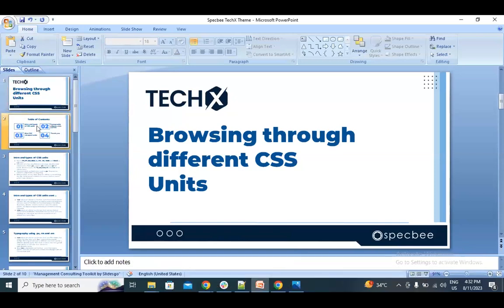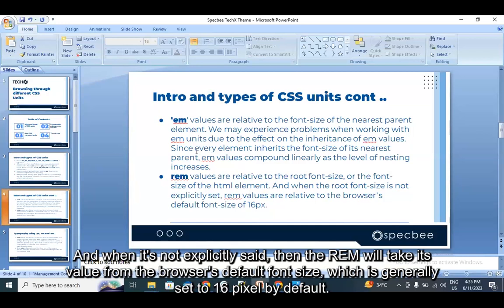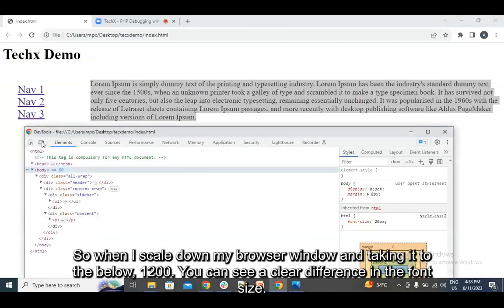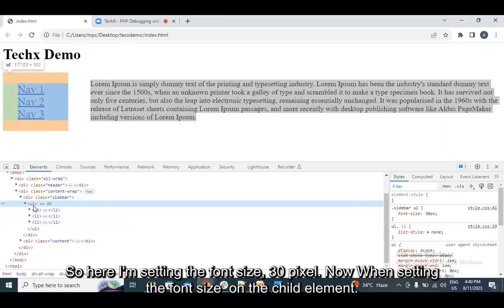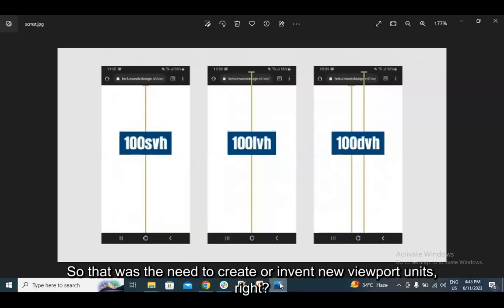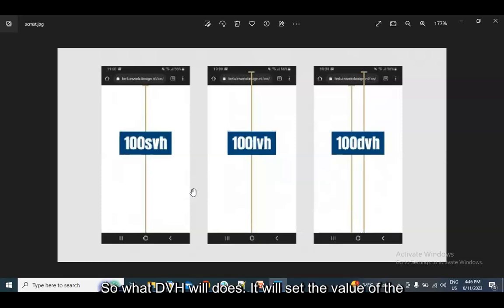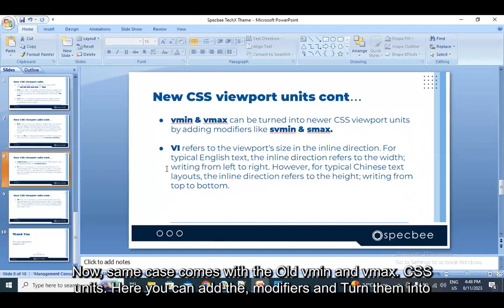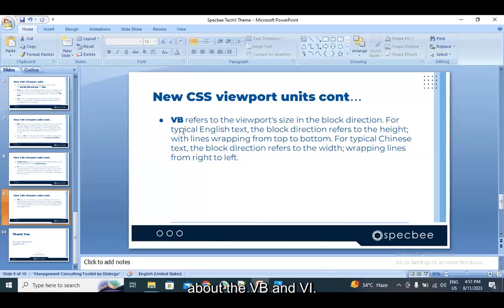The Basics and Beyond of CSS Units | TECHX | SPECBEE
Want to explore the world of CSS units, including the powerful viewport units, for responsive and visually captivating web design? Dive into this video now!